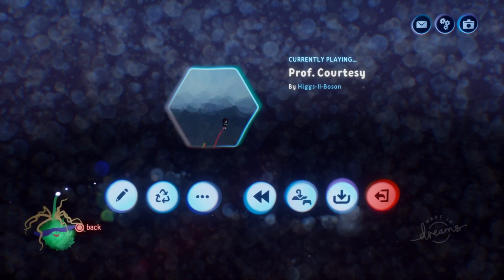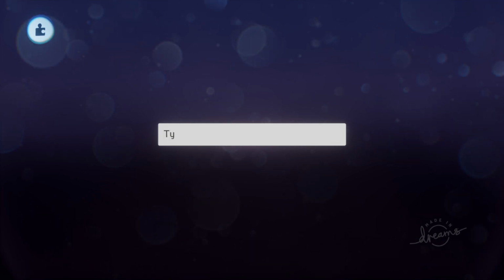Dreams PS4 - [Devlog] - The Little Dead - part 2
This is the one about the planet Cybertro...Oops thought this was Transformers Fanfic! I probably talk about techniques for building dynamic Characters and expand your digital mind!